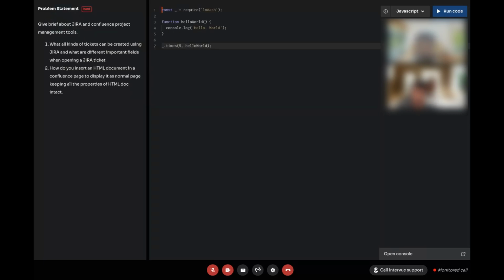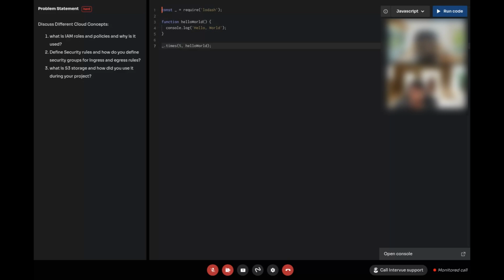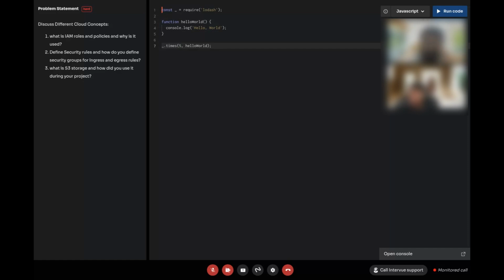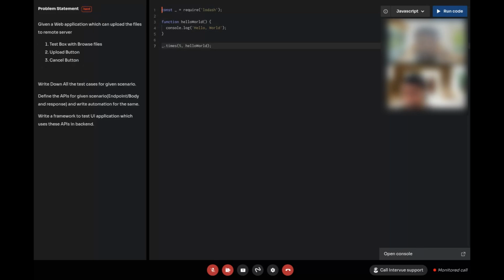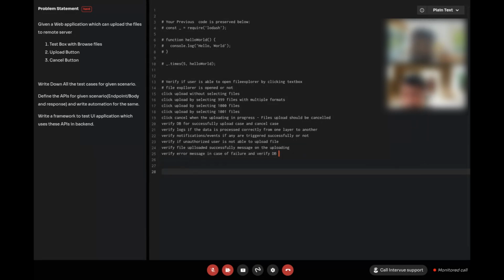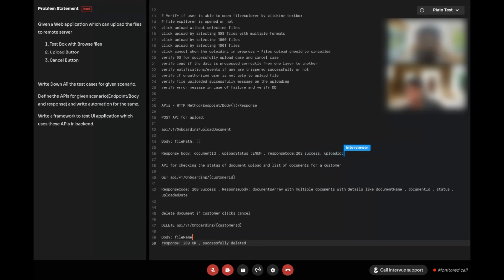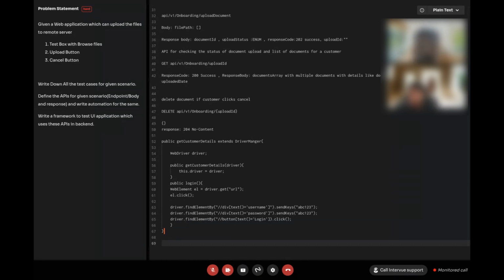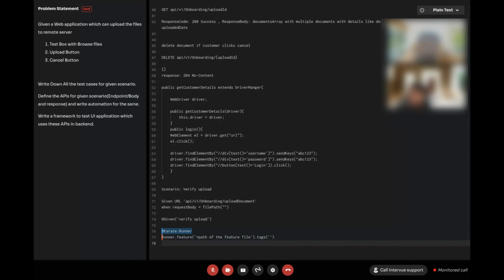Senior QA Engineer Mock Interview | API Testing, S3 Storage, SQL vs NoSQL & Automation Coding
Watch a comprehensive, live technical mock interview covering end-to-end quality engineering concepts. From test management and cloud security to API design and live test automation coding, this real-world mock interview demonstrates how top QA engineers navigate tough technical questions.

Key Topics & Technical Concepts Covered

Project & Defect Management:

1. End-to-end bug tracking in Jira and Confluence documentation
2. Managing test cycles, requirements traceability, and linking execution reports

Cloud & Infrastructure Testing:

1. IAM roles, access restrictions, and security policies
2. AWS S3 object storage verification for document uploads and Grafana log tracking

Database Verification:

1. SQL vs. NoSQL comparison (Relational vs. Key-Value/Document stores like MongoDB & Cassandra)
2. Querying databases via workbench tools and using SQL Joins to validate API response payloads

API Design & Test Scenario Planning:

1. Scenario planning and test coverage for multi-file upload and cancellation features
2. Defining REST API contracts, HTTP methods, headers, upload IDs, and status codes

Automation Live Coding:

1. Writing UI automation scripts using Java, TestNG, and Page Object Model (POM)
2. Structuring API automation feature files and runner classes using the Karate Framework

🚀 About Intervue

Intervue is a technical interview platform designed to help software engineers prepare for live interviews and assist companies in conducting technical assessments.

With Intervue, candidates can:

1. Practice Mock Interviews: Pair up with experienced engineering leaders and hiring managers from top tech companies for realistic 1-on-1 mock interviews.

2. Get Actionable Feedback: Receive detailed, personalized evaluations on technical skills, system design tradeoffs, problem-solving, and communication.

3. Ace the Hiring Process: Build confidence and refine coding performance before stepping into real technical rounds.